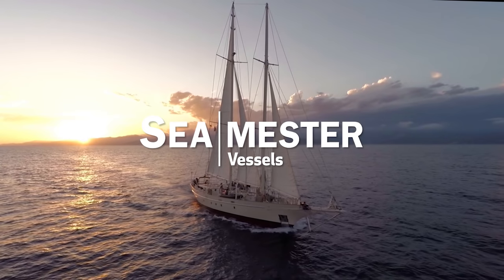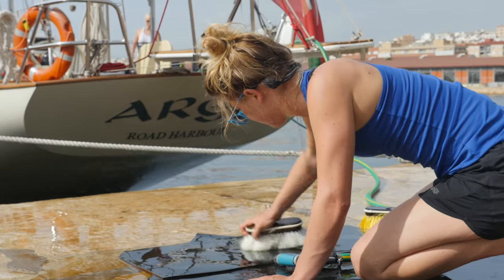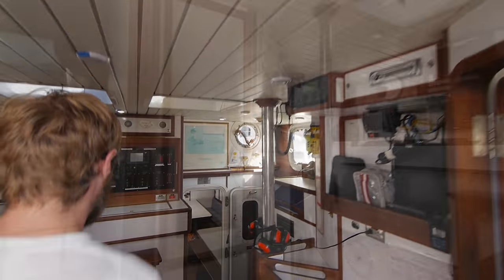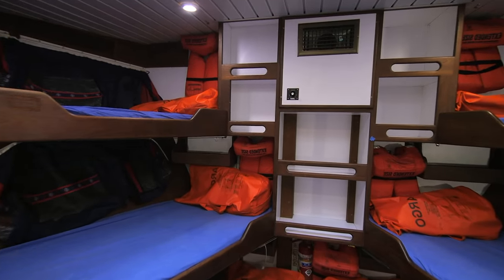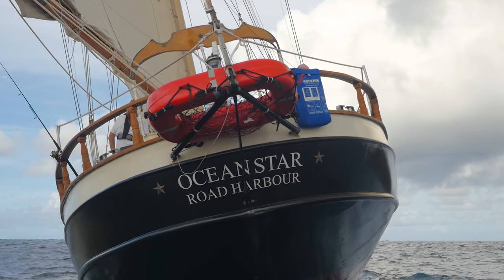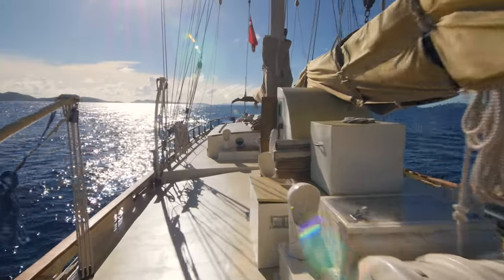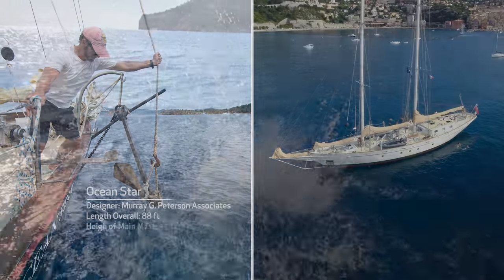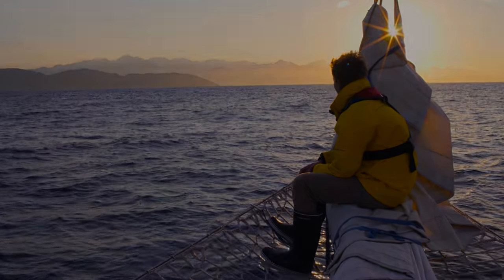The Sea|mester Vessels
Meet the Sea|mester vessels s/y Argo and s/y Ocean Star that will serve as your home and classroom during your semester at sea.